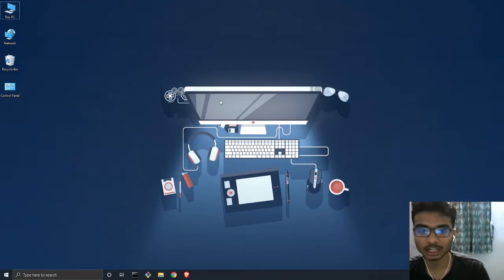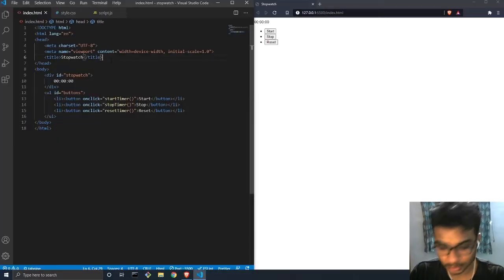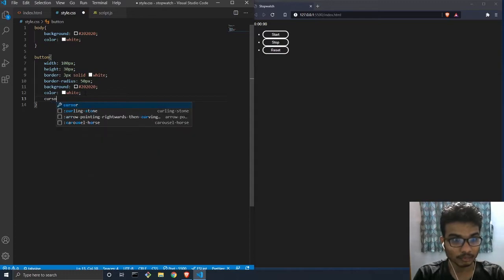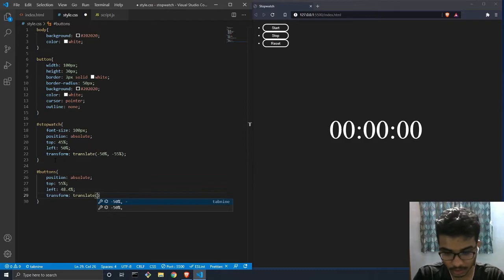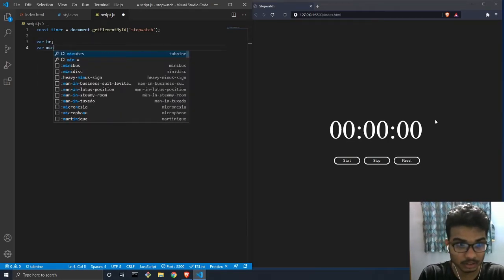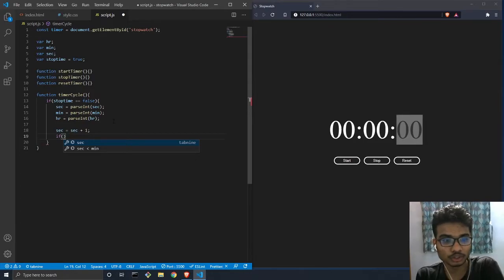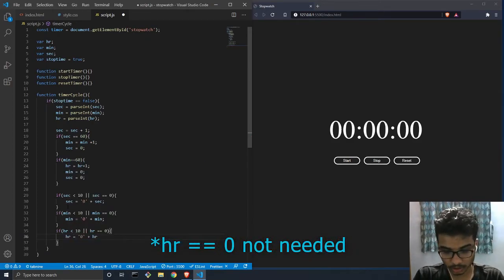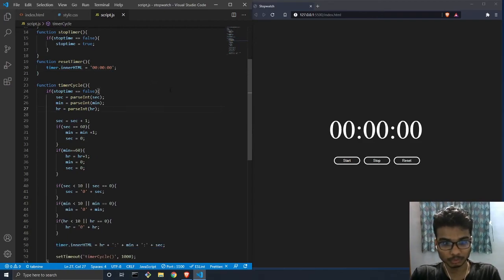Stopwatch using HTML, CSS and JS(hr:min:sec).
A simple stopwatch web app using HTML, CSS and JS.
This web app is created mainly using JavaScript. The stopwatch runs with simple and well calculated addition.
To stay updated with the contents I am posting check out